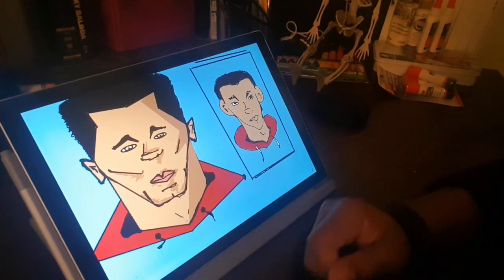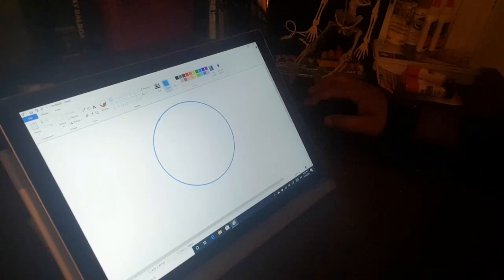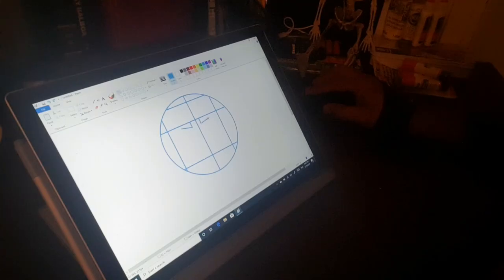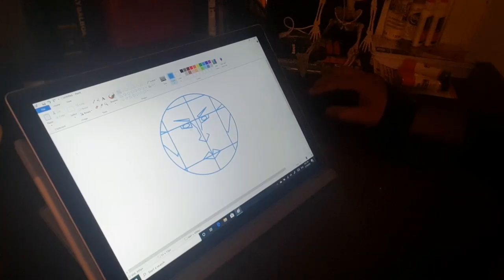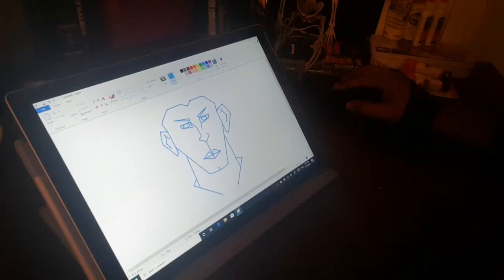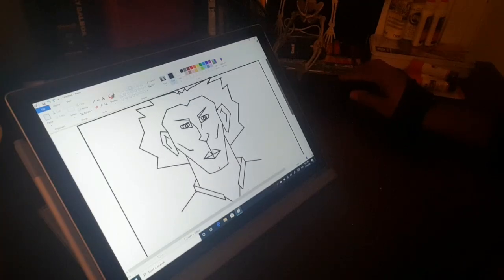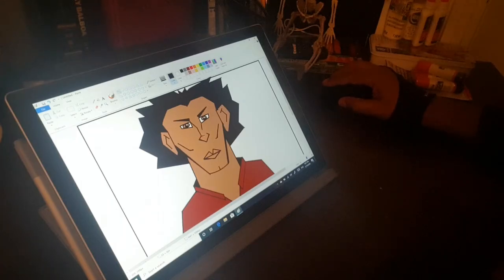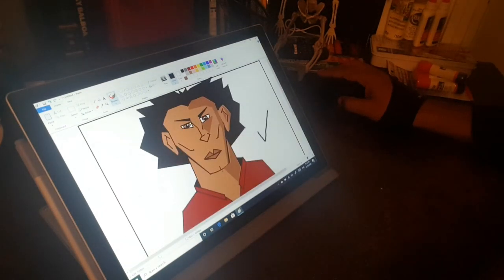How to draw a face with lines and geometric shapes on ms paint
Digital art tutorial for beginners on ms paint (How to draw a face with lines and geometric shapes)